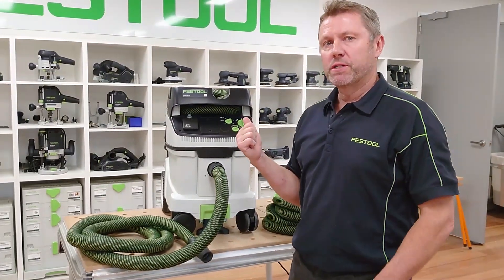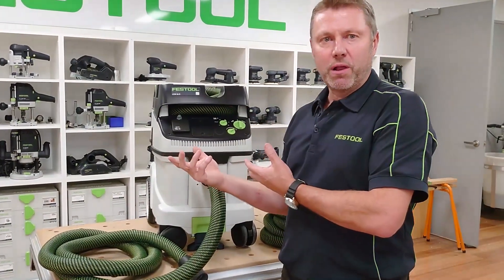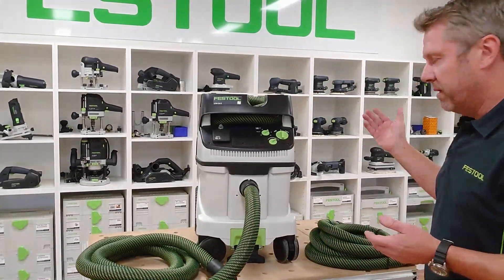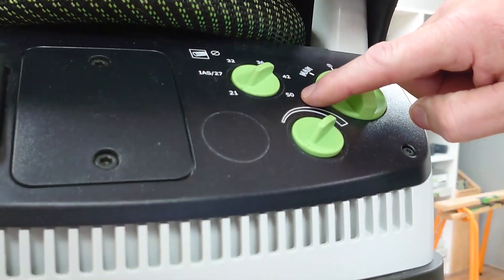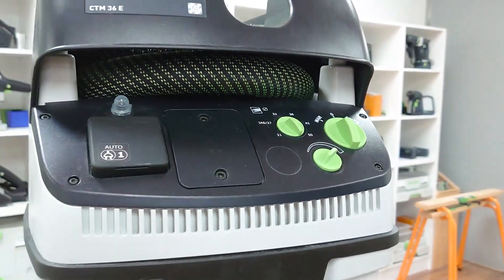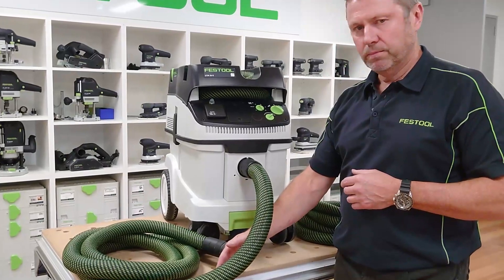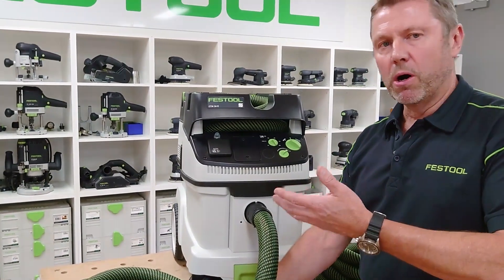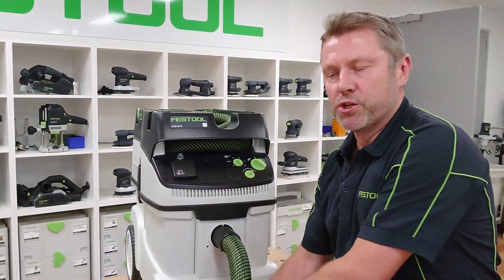Tool Tip: How the flow sensor works on dust extractors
For your safety, flow sensors trigger alarms when there's a blockage in the hose or a drop in suction. Both M Class and H Class dust extractors have flow sensors.